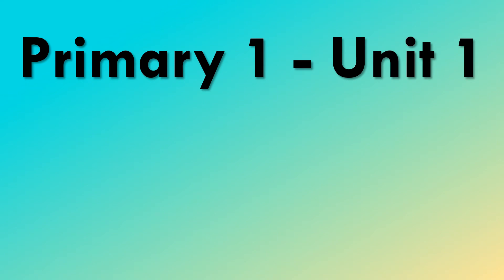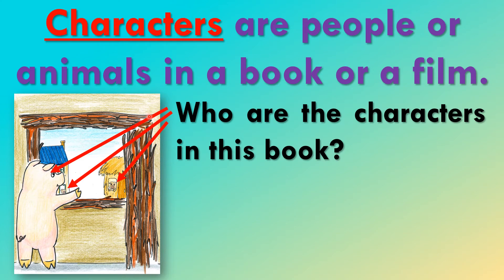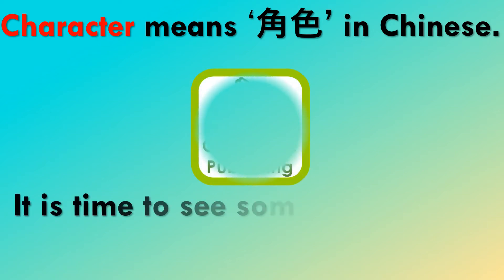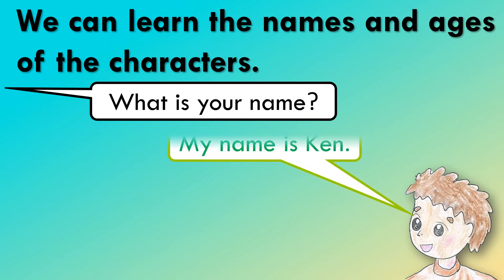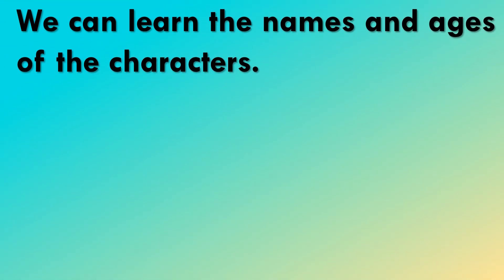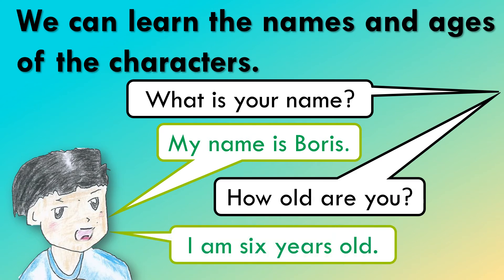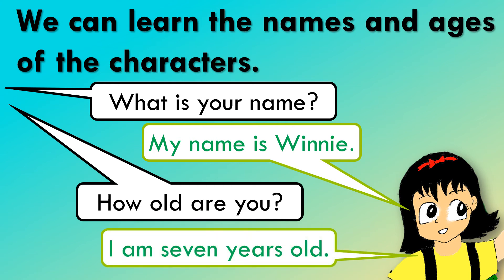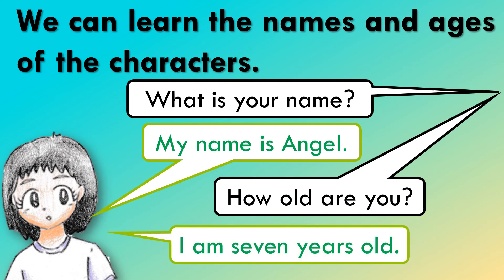P1 Unit 1 - Characters in the Books